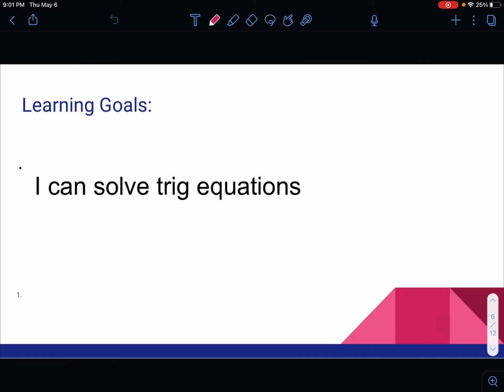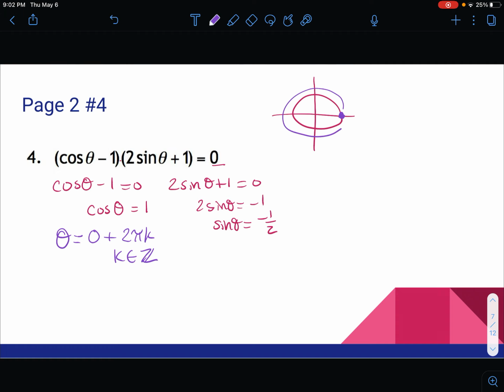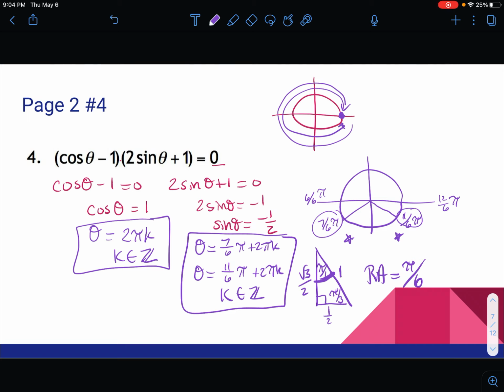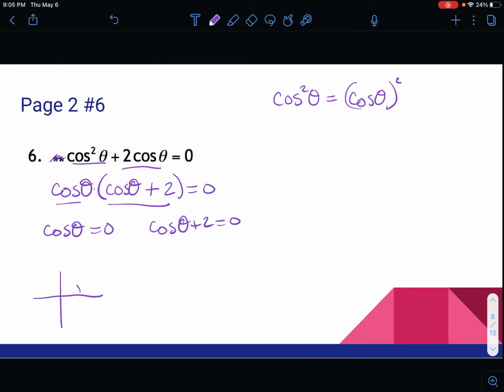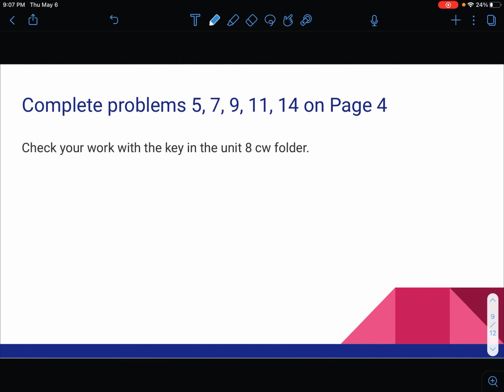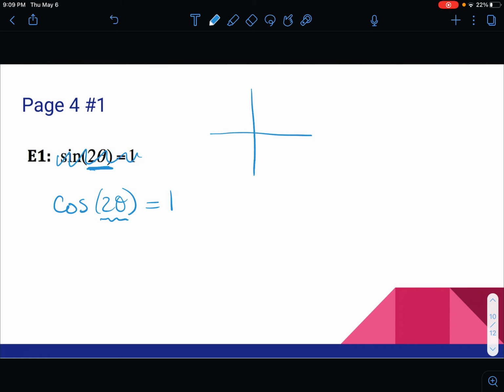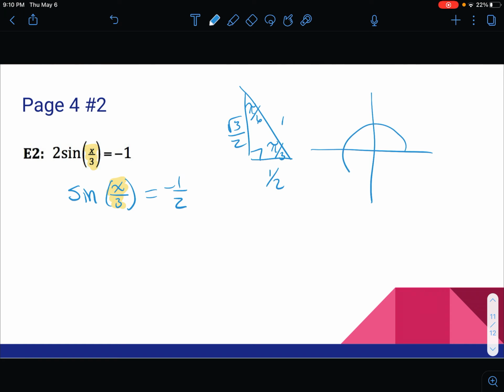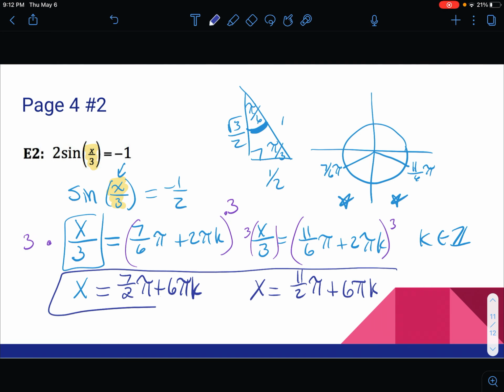Precalc 8.1: Solving Trig Functions